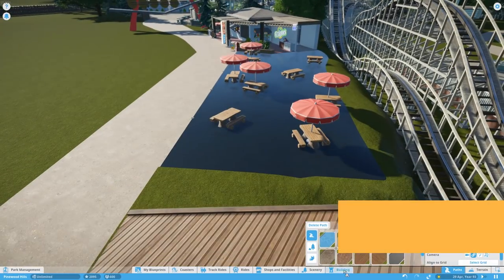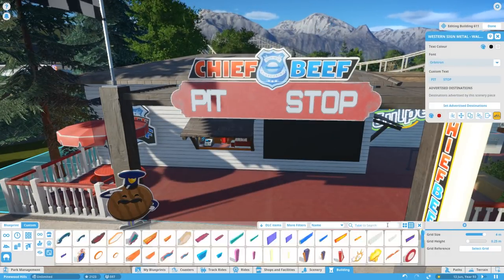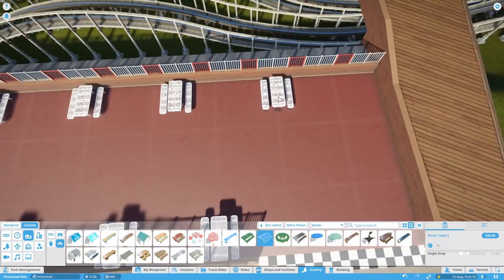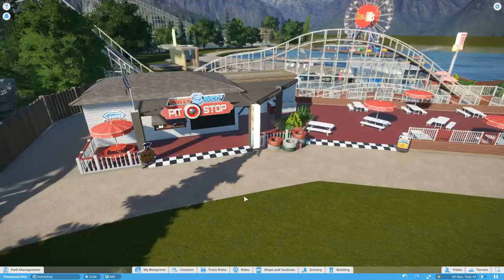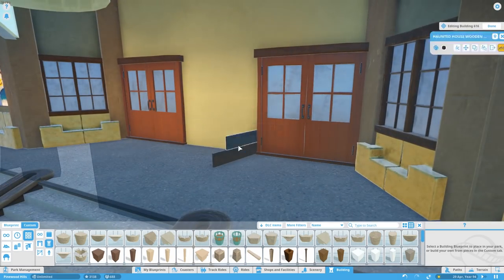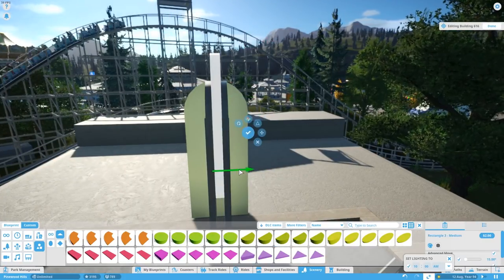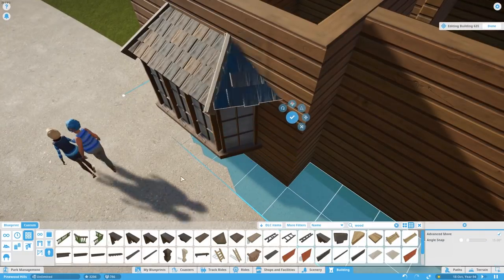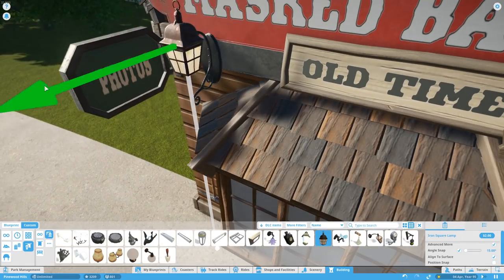🌲 Americana-rama! | Pinewood Hills | Let's Play Planet Coaster #21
Pinewood Hills is a small picturesque amusement park situated in the beautiful pine forests of England. In this episode, we continue our Americana inspired area with a pit stop, art deco cinema and an old time photo booth, dedicated to the awesome builder, MaskedBandit!